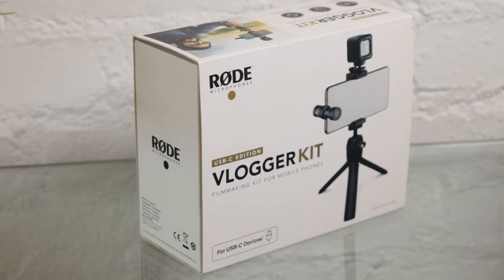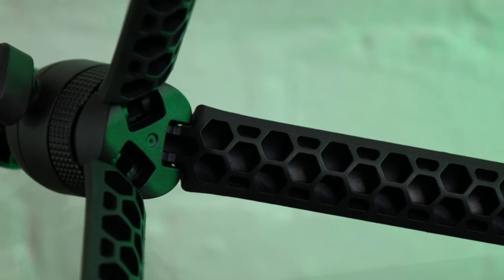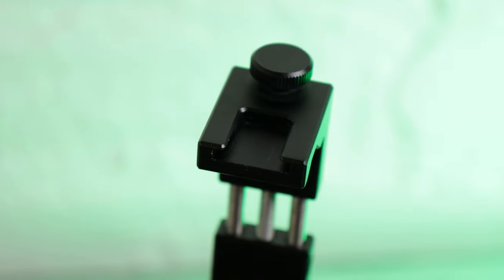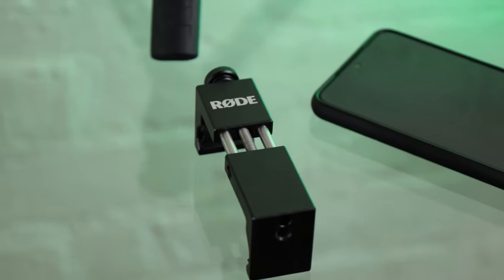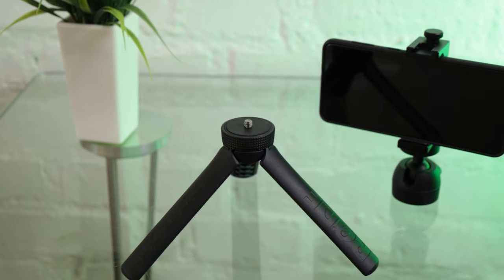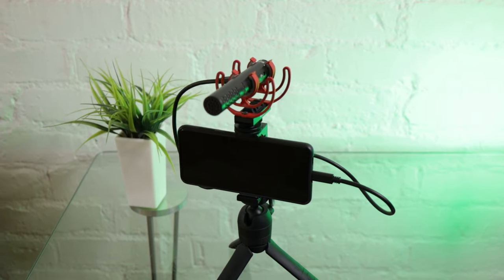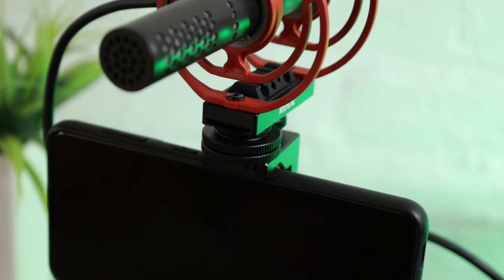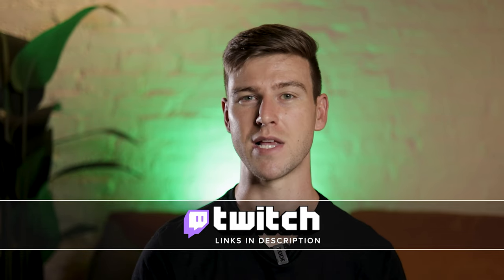Best Vlogging Setup | Rode Vlogger Kit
This is the Rode Vlogger Kit USB C Edition and today we take a look at whether or not it is any good and if you should spend your money on this kit.

This kit includes a tripod, a phone mount, a VideoMic ME and a light that can all connect to each other to make it a really easy to use kit that works amazingly.

Rode Vlogger Kit USB C

Rode Vlogger Kit iOS edition

Rode Vlogger Kit Universal Edition

Thank you Outdoorphoto and Rode SA for sending me this unit for review.

Timestamps:

Intro: 00:00
What's In The Box Of The Vlogger Kit?: 00:37
Phone Mount Deep Dive: 02:34
Can You Use It With A Camera?: 03:38
Tripod Feature: 03:46
Rode Vlogger Kit Sound Test: 04:14
Overall Thoughts: 04:40
Compatibility With Other Mics: 05:33
Outro: 06:22
LINKS ►►
Camerastuff: